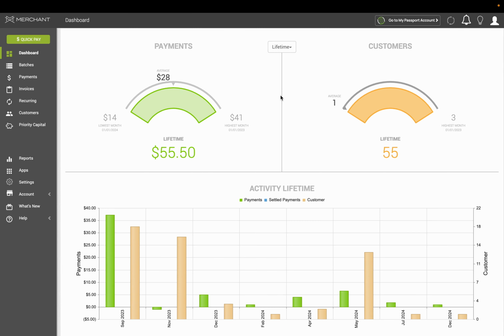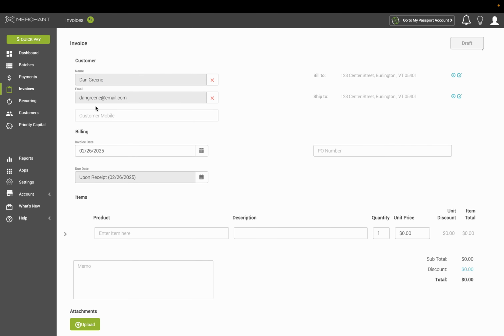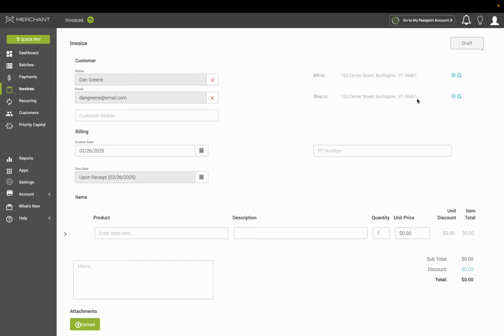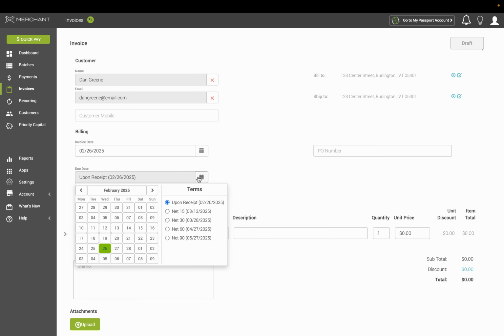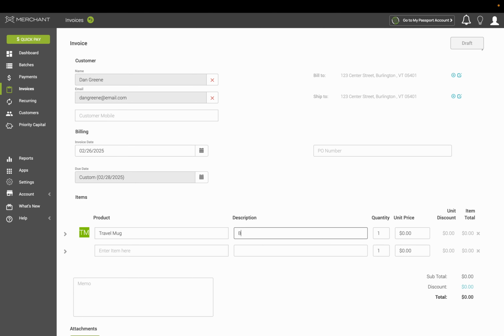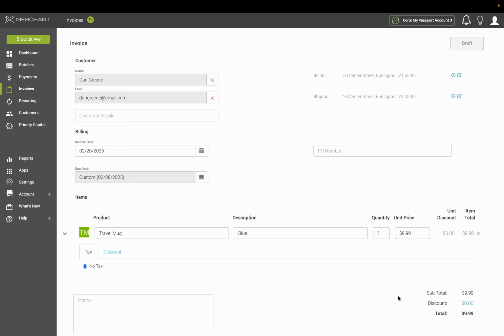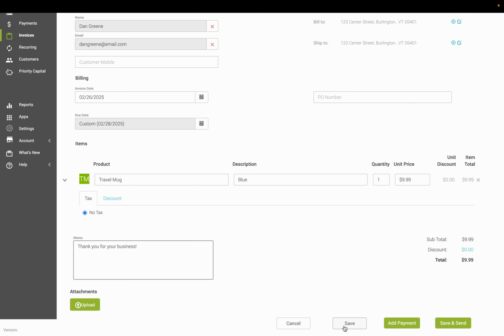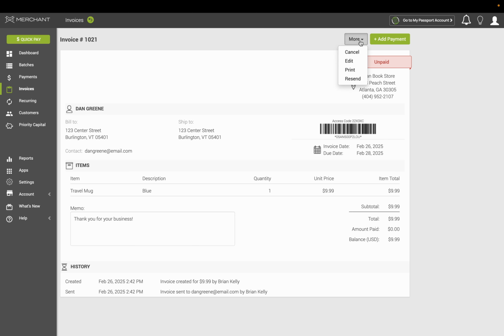MX Merchant Invoice - Creating an Invoice